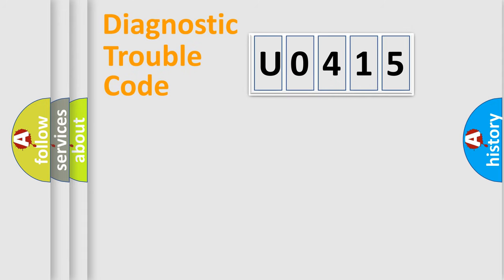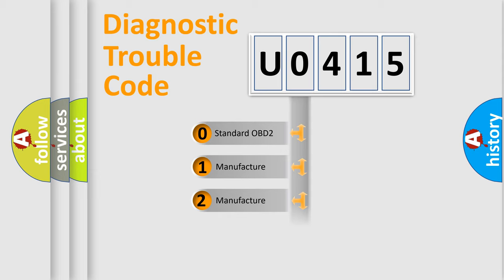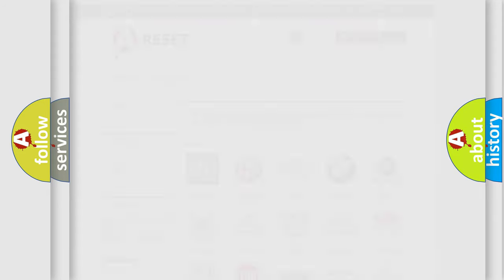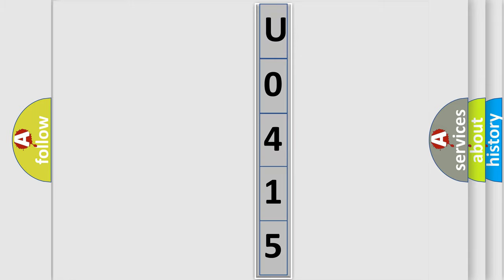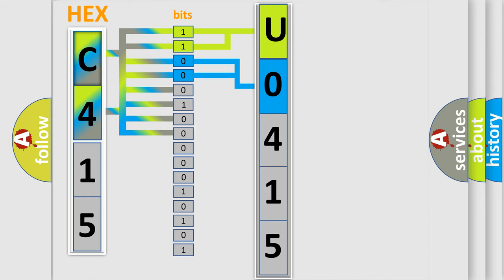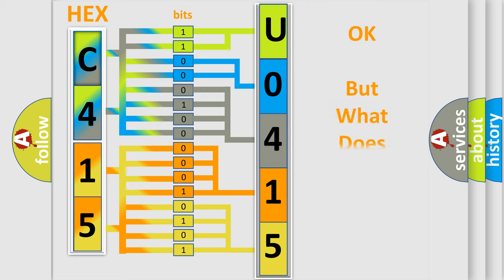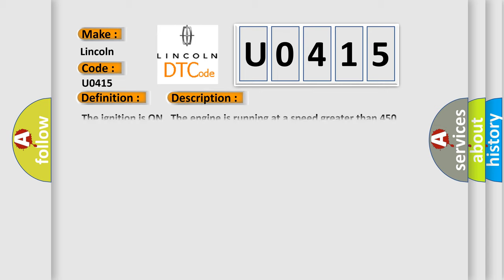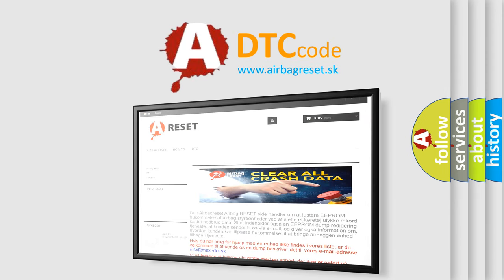DTC Lincoln U0415 Short Explanation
Contents:
0:21 Basic DTC analysis according to OBD2 protocol standard.
1:48 Insight into programming
2:58 A diagnostically understandable description of the Diagnostic Trouble Code
3:05 Basic error definition

Make:
Lincoln
Code:
U0415
Definition:
Delivered Torque Signal Malfunction
Description: